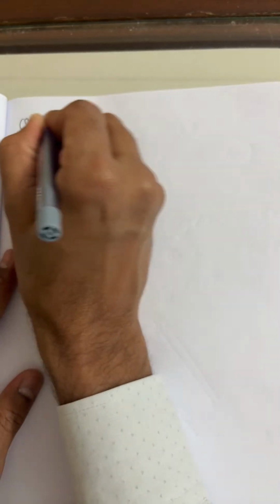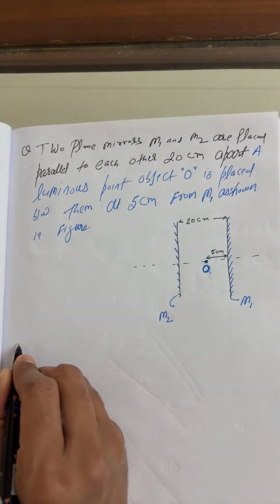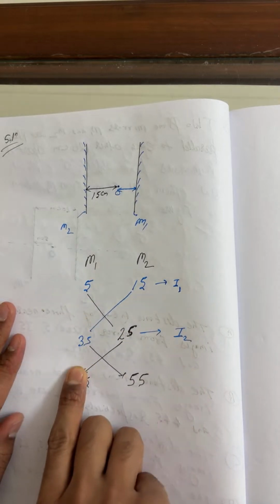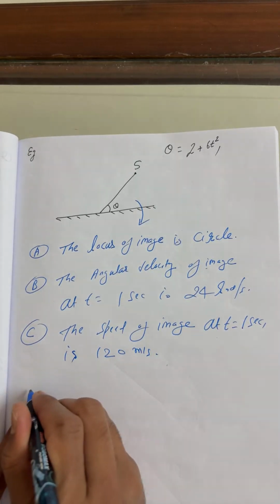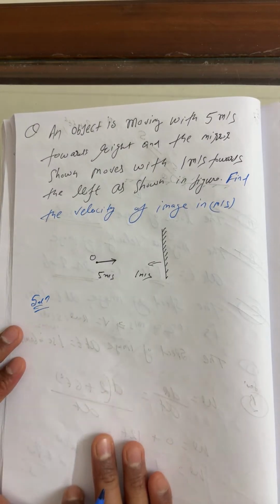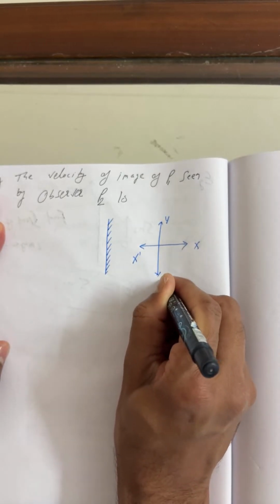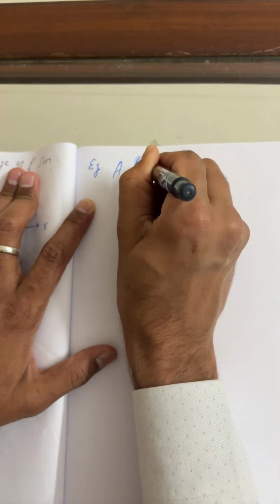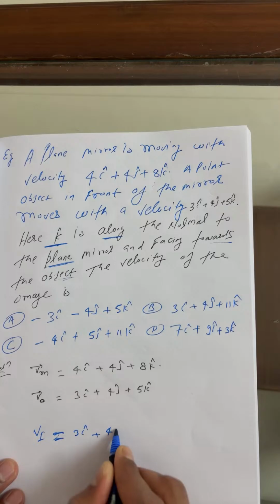PHYSICS POINT B.K Sir is live to teach problem based on plane mirror